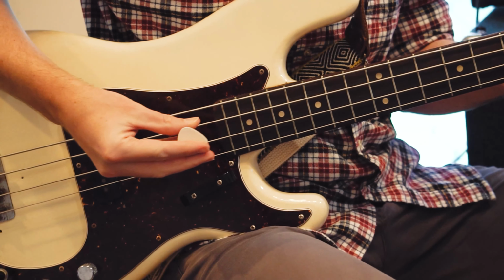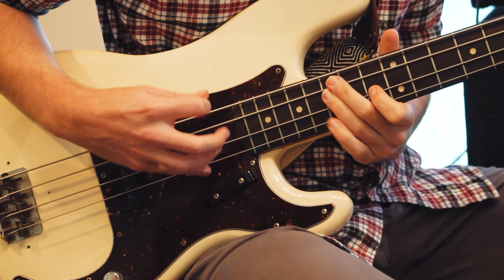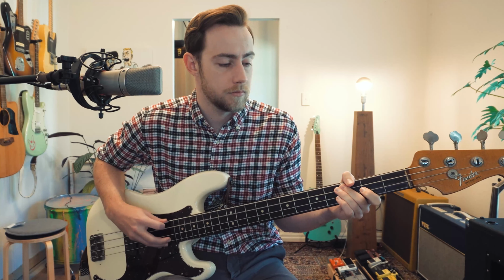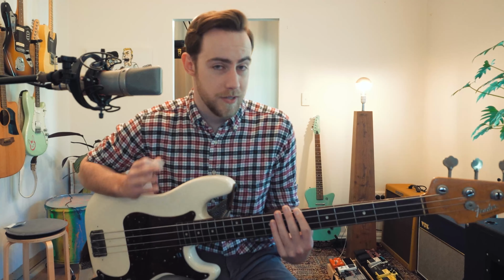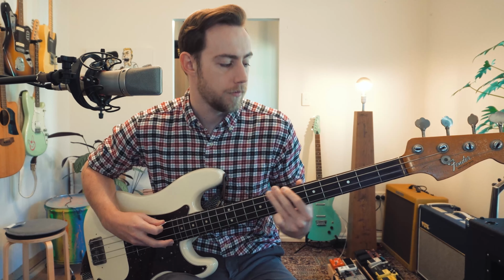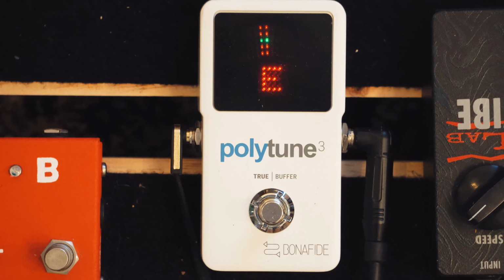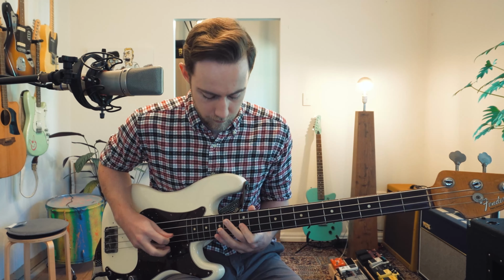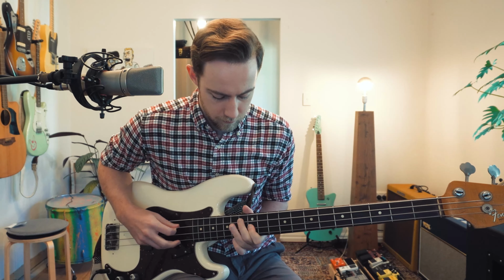How to play Here Ever After (Bass Tutorial) by Red Hot Chili Peppers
0:00 - Hello
0:57 - Tabs
1:08 - Tone
1:47 - Using a pick
2:50 - Production
3:12 - Verses
4:53 - Chorus
5:54 - Interlude
6:13 - Tuning the bass for picking
7:30 - Guitar solo
8:05 - Using Gmin pentatonic
10:30 - Practice Backing Track